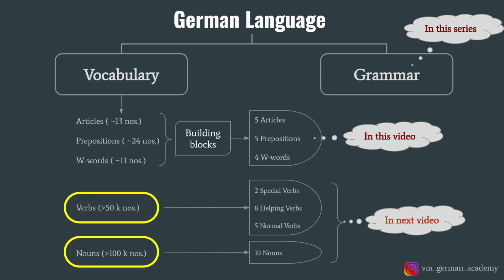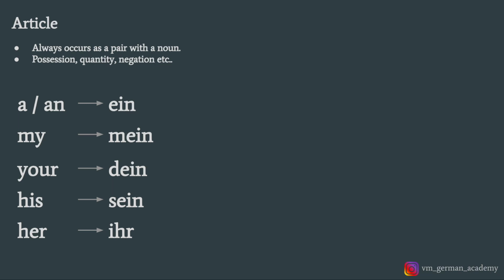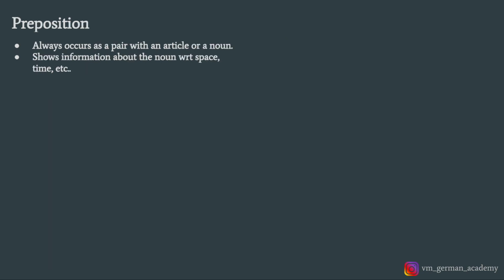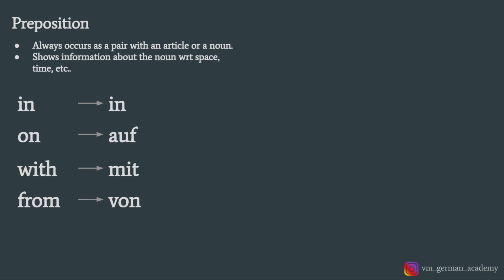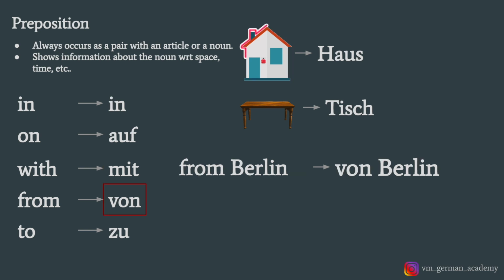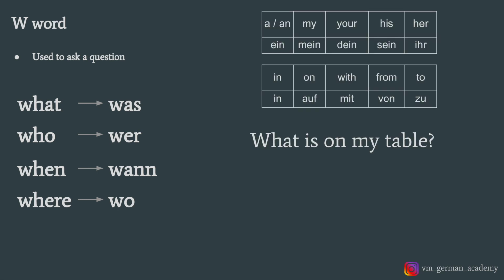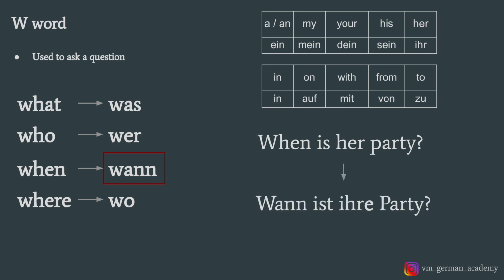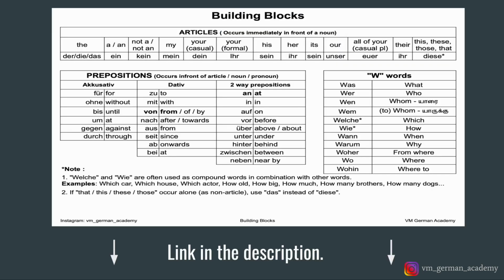Most essential Articles, Preposition and W-words in German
In this video we will introduce the most important building blocks required to understand basic German grammar.